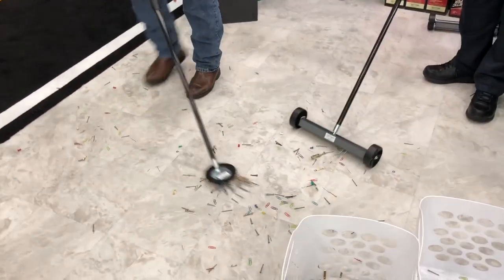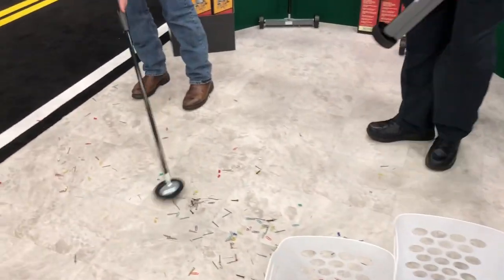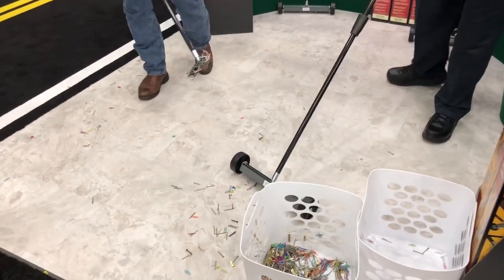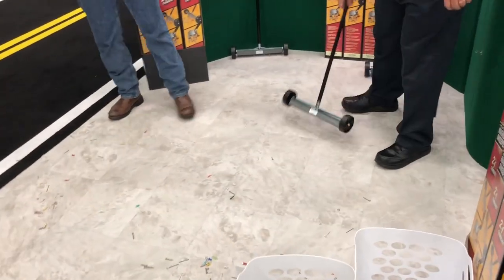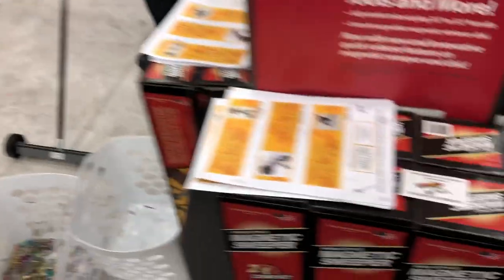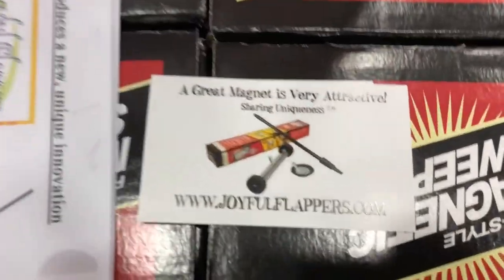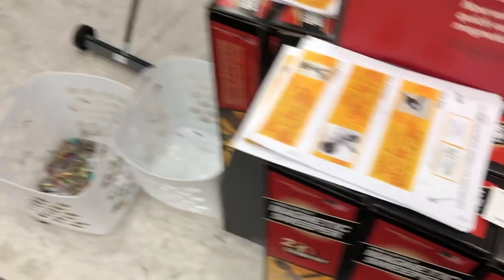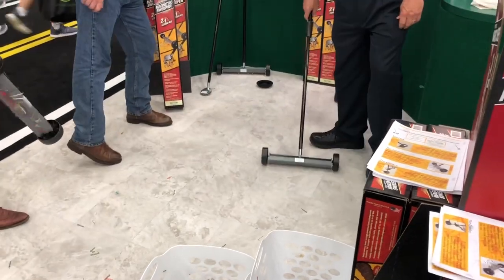Joyful Flappers Pro-Style Magnetic Sweeper Combo For Nail Screw Metal Pick Up | Weekend Handyman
PRO-STYLE MAGNETIC SWEEPER COMBO
Ingenious and Patent Pending 'Proudly Made in the U.S.A.'- release lever design.
A unique combination of the Joyful Flappers™ Magnetic Sweeper and the Joyful Flappers™Magnetic Disk for all the situations where applicable (see below)
The solution for finding and collecting small ferrous ('metal') material such as shavings from drilling or horse shoe clippings, debris on construction sites and nails/nuts and bolts, roofing and carpeting nails.
Small in size (to carry around, in no small part thanks to the adjustable handle), light in weight, practical and easy to use.